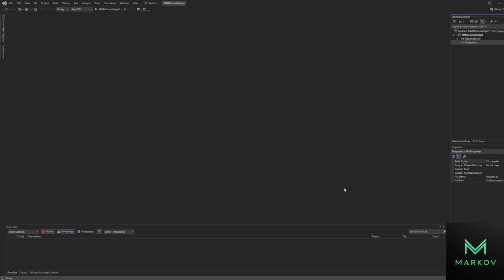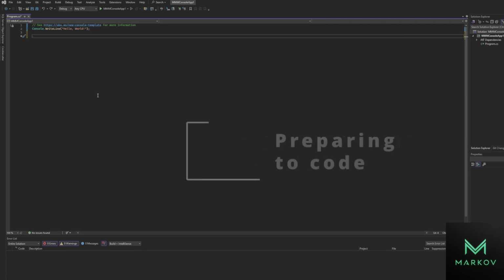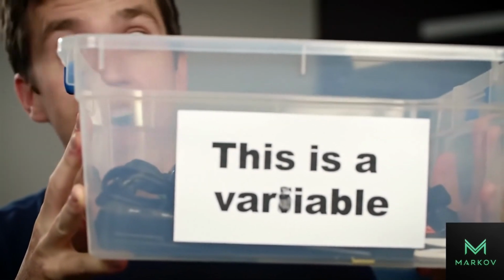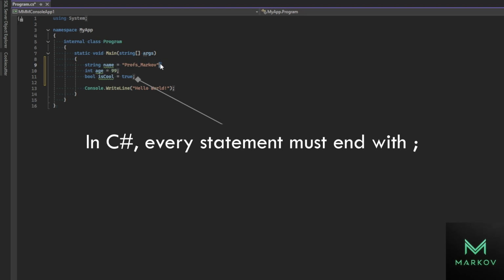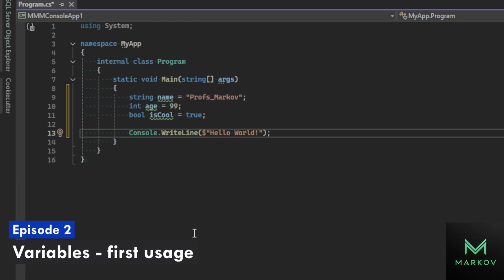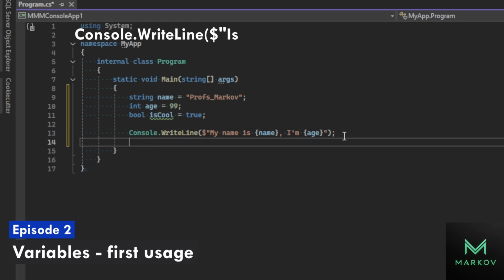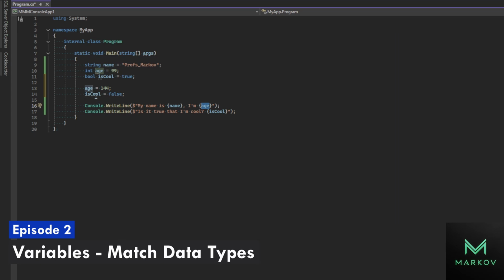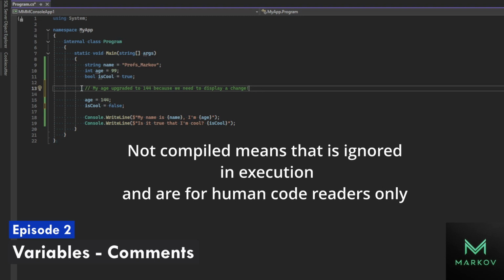2 - C# for Beginners - Ep 2: What is a Variable? (Visual Studio Navigation & Your First C# Tool!)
Welcome back, future C# developers! In this second episode of our C# Beginner Course, we're diving into the absolute fundamentals that make your programs dynamic and powerful: variables!

Before we jump into the code, we'll quickly navigate through the essential parts of Visual Studio, getting you comfortable with your development environment. Then, we'll tackle the core concept of variables – those little "storage boxes" in your computer's memory that allow your programs to remember information.

You'll learn:

What a variable is and why it's crucial for building interactive applications.

How to declare variables in C# using keywords like string, int, and bool.

The different data types you'll commonly use for text, whole numbers, and true/false values.

How to display variable values using Console.WriteLine().

The process of updating variable values and understanding the importance of data type consistency.

The role of comments (//) in making your code readable for humans (and why the C# compiler ignores them!).

Get ready to level up your C# skills and start making your programs smart enough to remember things! We'll wrap up with a quick quiz to test your new knowledge and a challenge to get you coding.

💡 Key Takeaways from this Lesson:

Variables are named storage locations in memory.

C# uses specific data types like string (text), int (whole numbers), and bool (true/false).

The semicolon (;) marks the end of a statement.

You can change a variable's value, but not its data type once declared.

Comments (//) are for human readers and are ignored by the compiler.